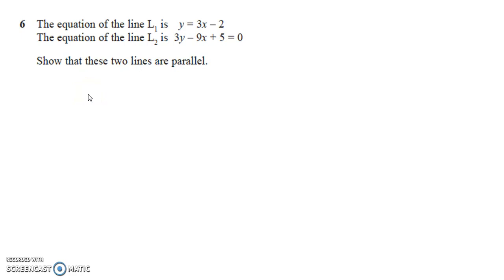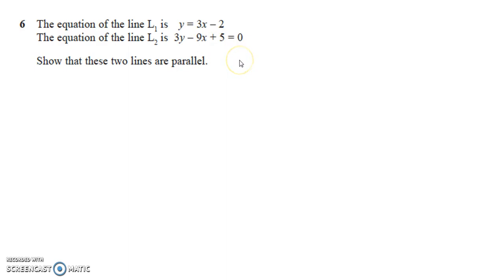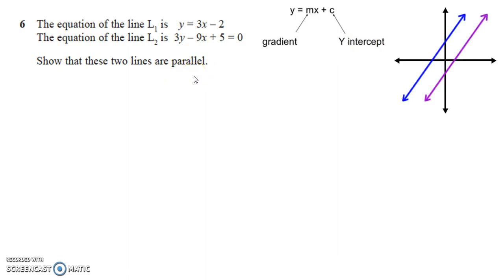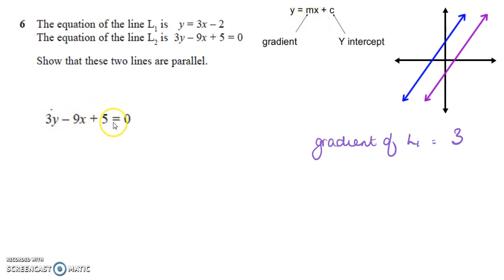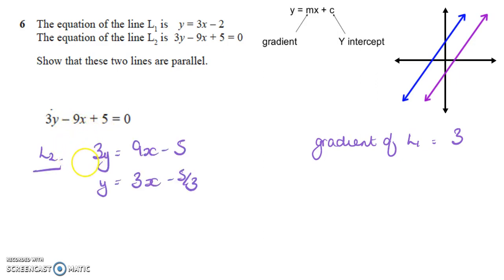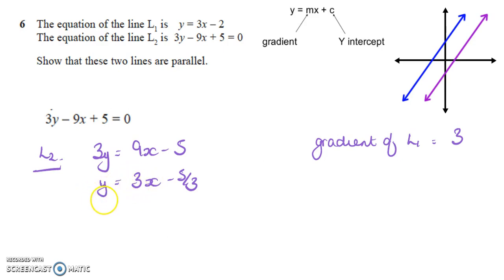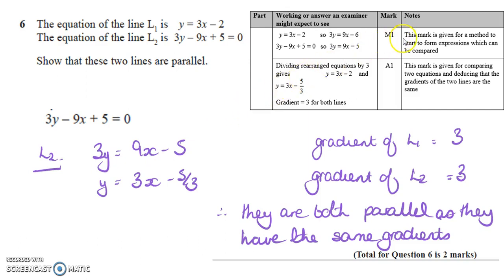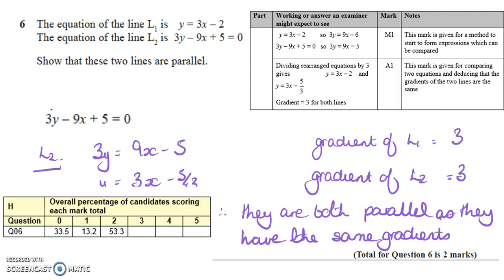June2017 H1 Q6